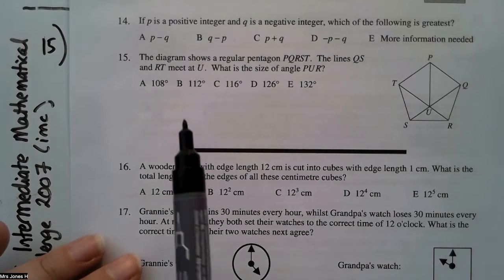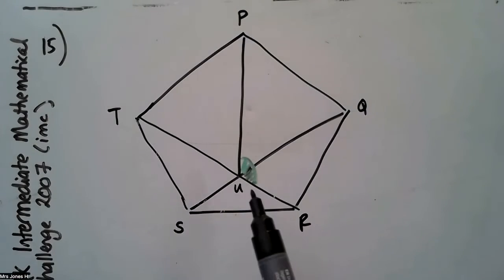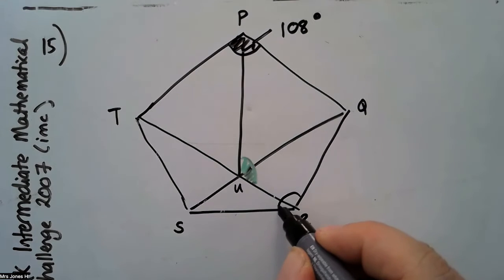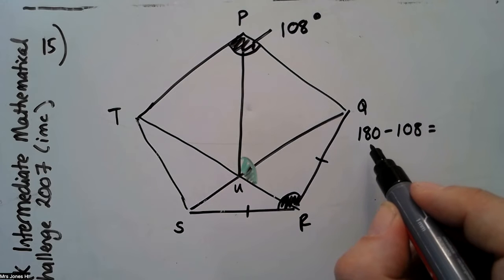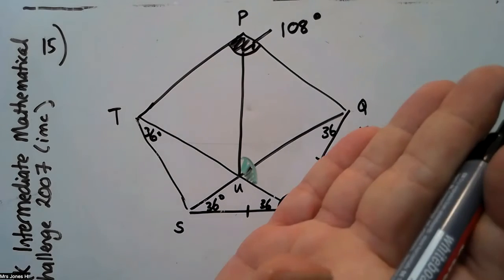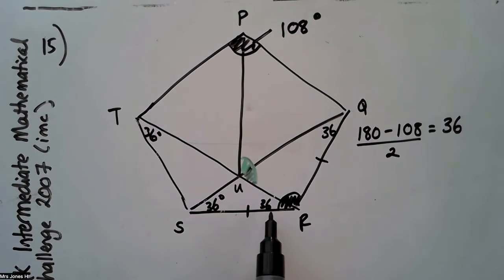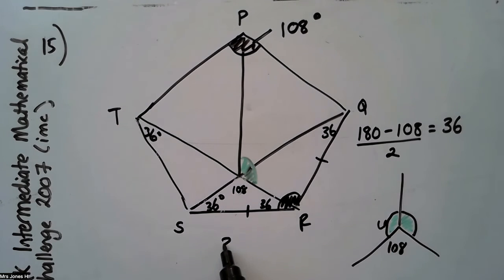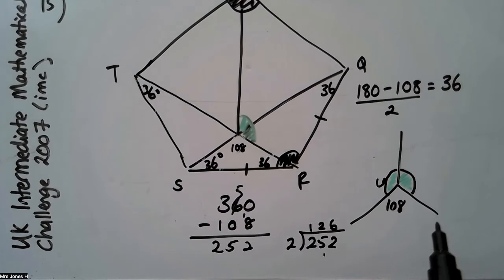Mrs J - IMC 2007 Question 15